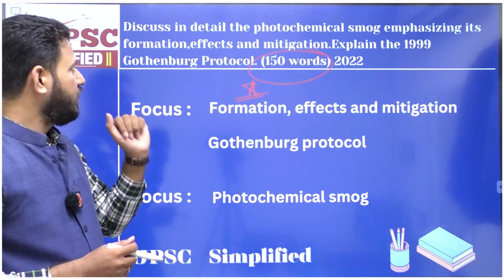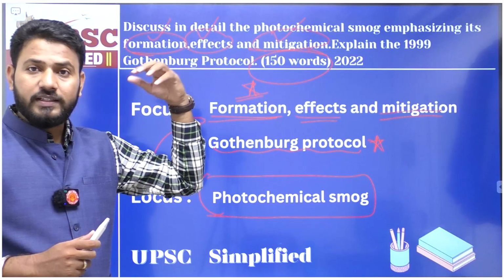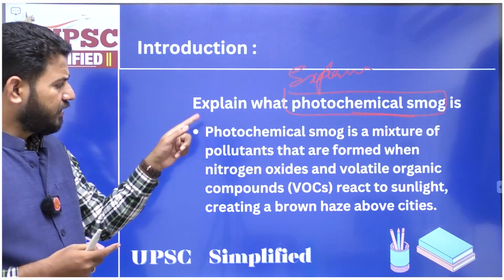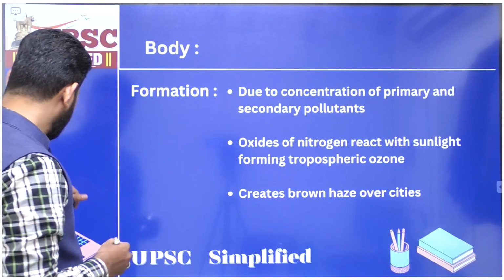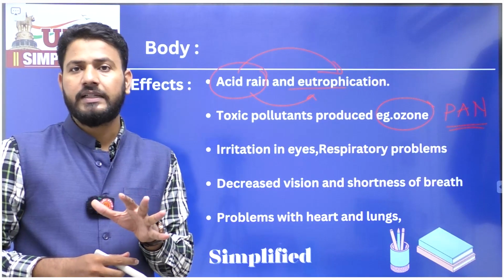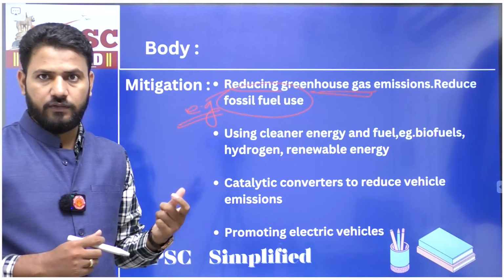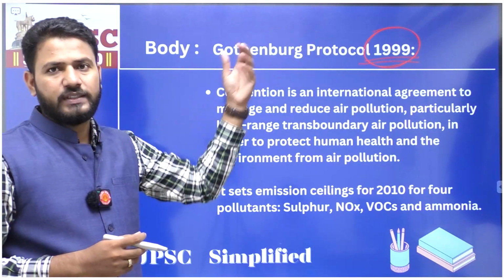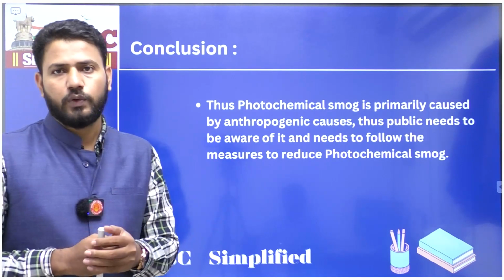UPSC Answer Writing | PYQ's - 08 | By Vaibhav Sir